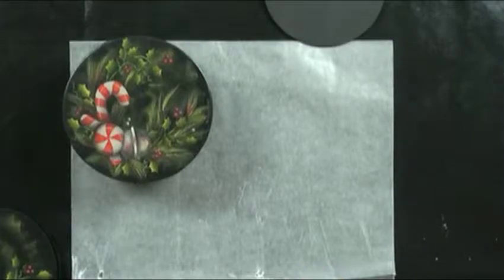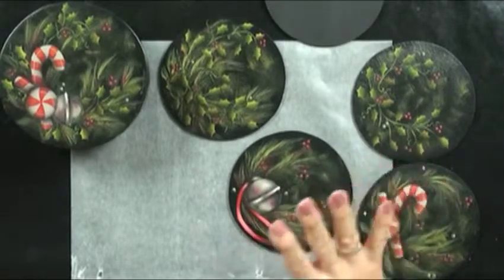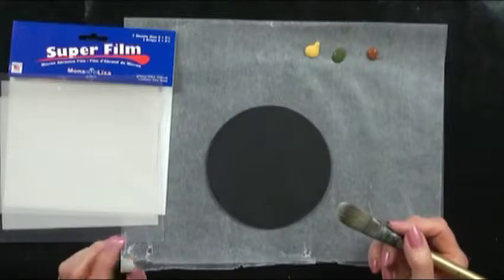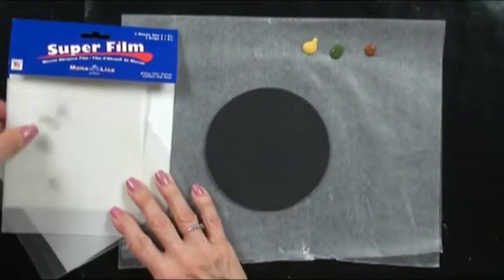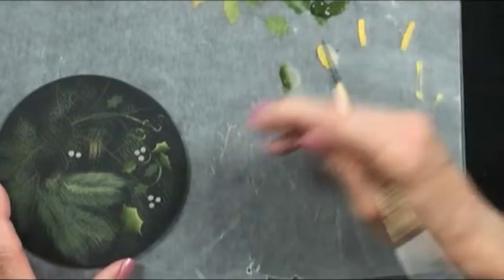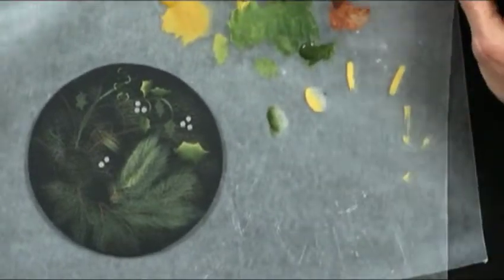Christmas Coaster Set With Barbara Bunsey DVD 465